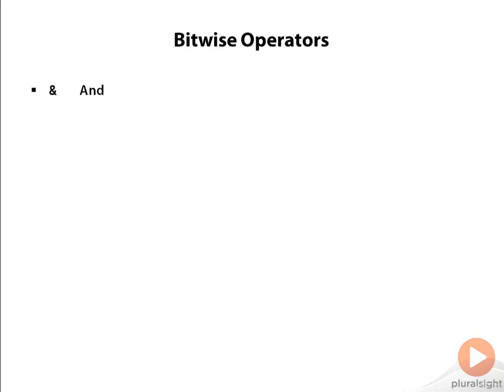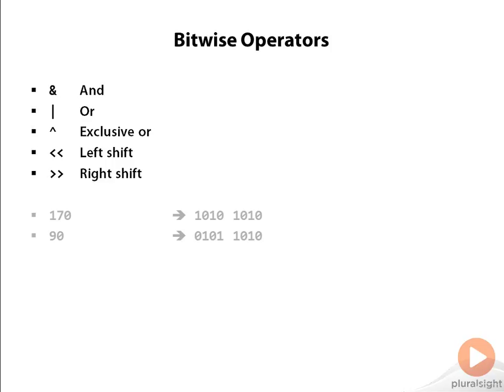5 Bitwise Operators